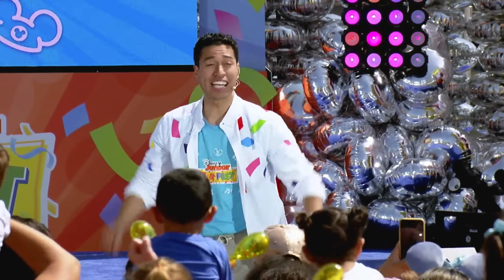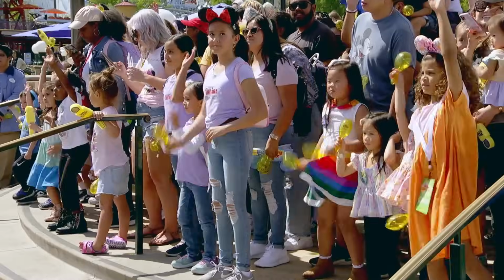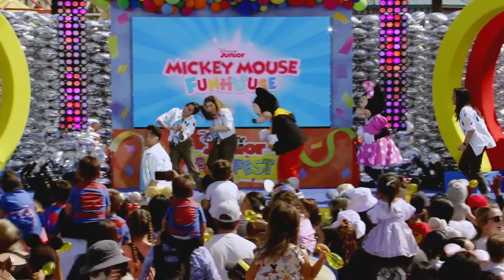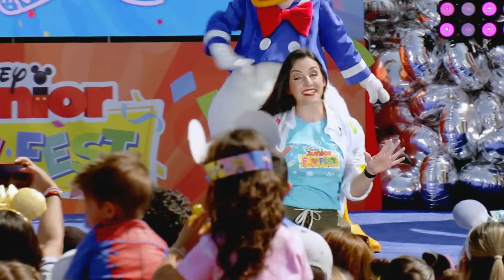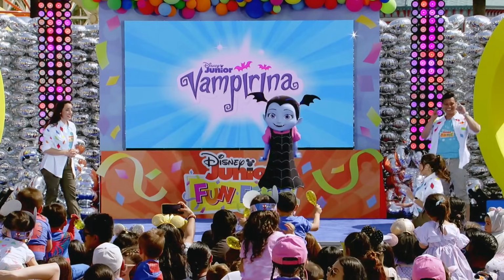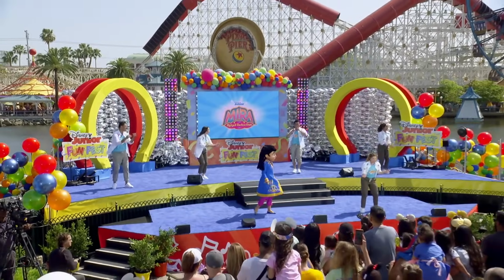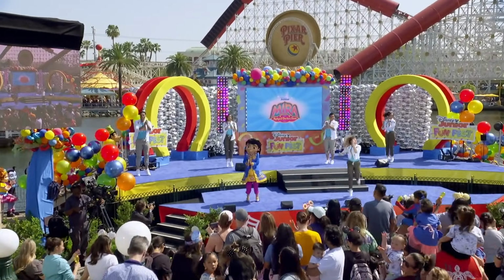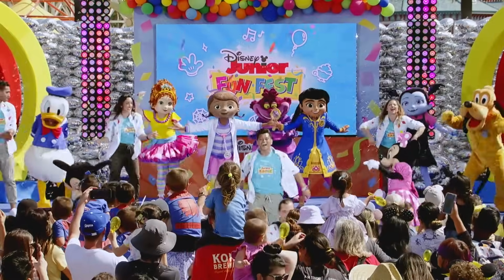Disney Junior LIVE! Dance and Play | Disney Junior Fun Fest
Dance-along*, sing-along and play-along to your favorite Disney Junior songs from Disney Junior Fun Fest at Disney California Adventure park!

*Disney Junior Fun Fest is a prerecorded one-day event celebrating Disney Junior characters and stories preschoolers and families know and love. The event took place at Disney California Adventure park.

From Mickey Mouse Funhouse to Spidey and his Amazing Friends and Alice’s Wonderland Bakery to Elena of Avalor, it’s time to dance-along and sing-along to your favorite Disney Junior songs.

Songs include:
“Stretch Break” from Mickey Mouse Funhouse
“Wiggle Giggle” from Mickey Mouse Funhouse
“Mickey Mouse Funhouse Theme Song” from Mickey Mouse Funhouse
“Time to Spidey Save the Day” from Spidey and his Amazing Friends
“Alice’s Wonderland Bakery Theme Song” from Alice’s Wonderland Bakery
“Transylvania Girls” from Vampirina
“We’re on the Case” from Mira, Royal Detective
“Disney Junior Fun Fest Theme Song” from Disney Junior